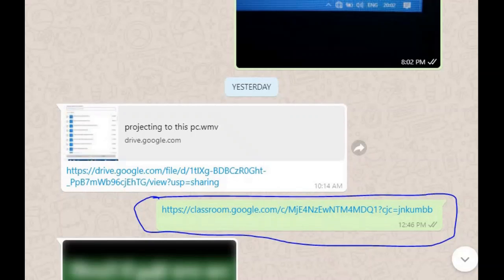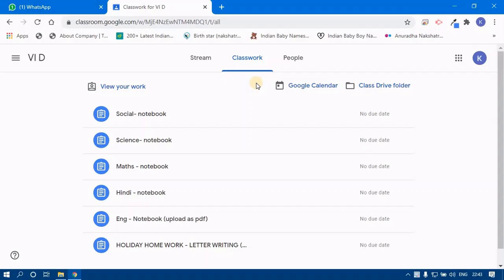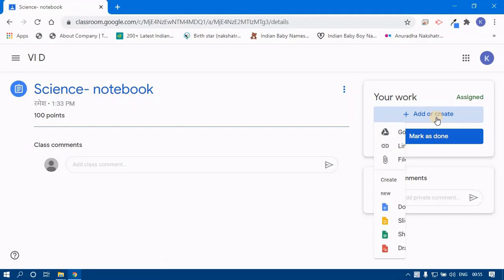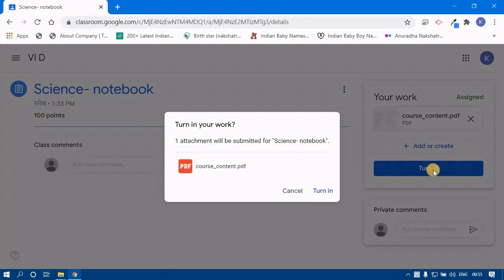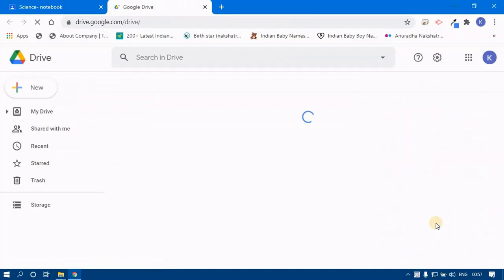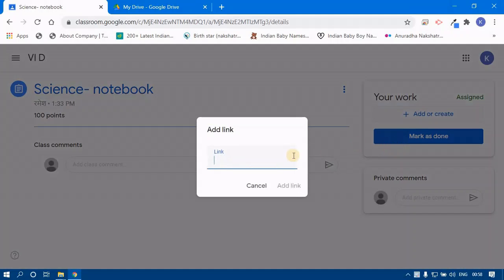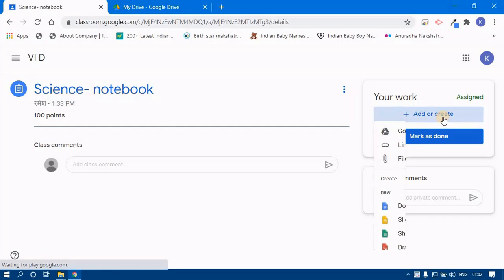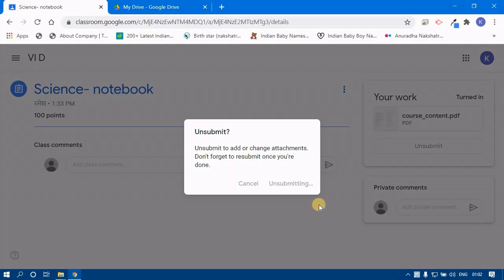How to Submit Assignment / Class work in Google Class Room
Hi Friends,

In this tutorial, How to submit assignment / class work in google class room using computer / laptop.